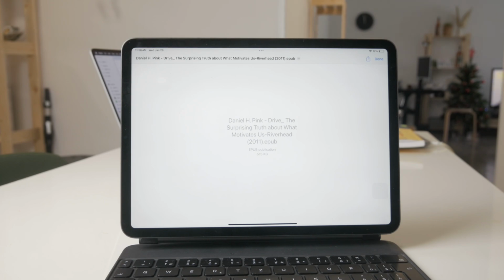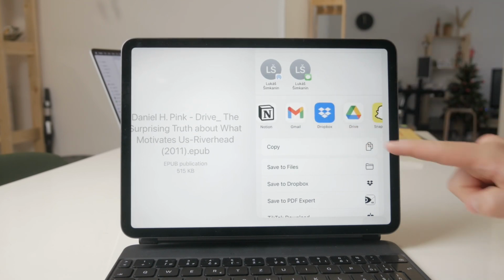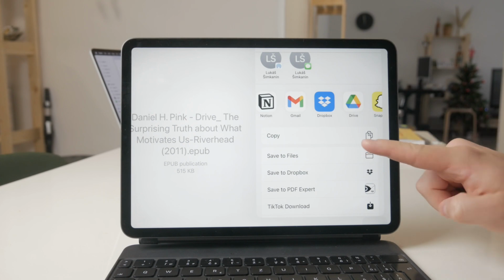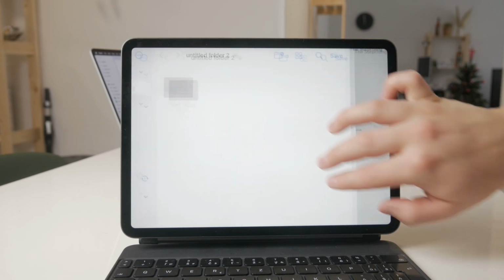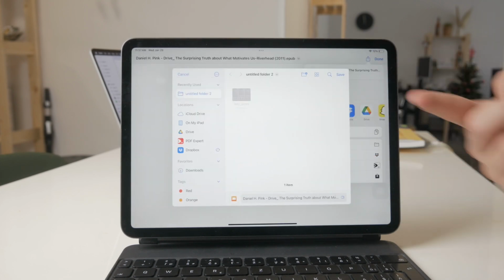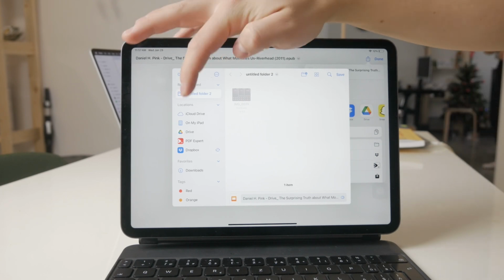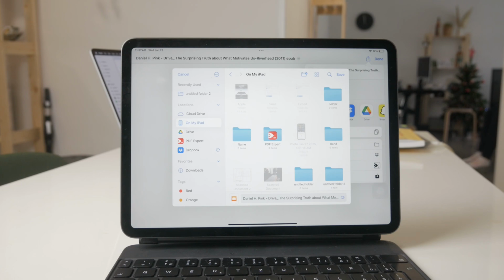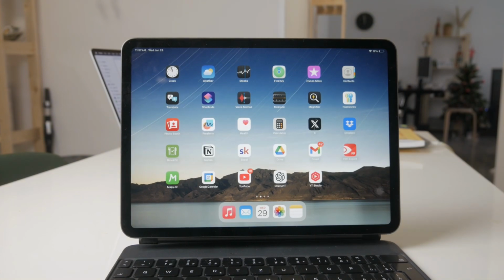How to Download PDF at iPad Gmail (tutorial)